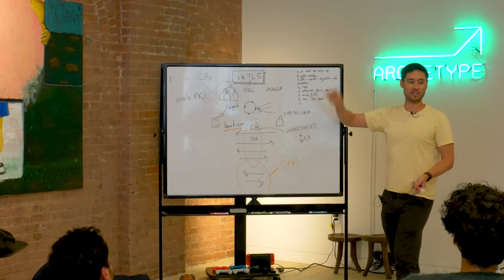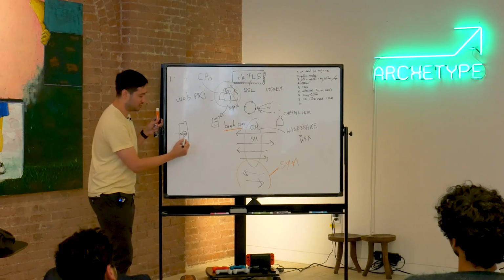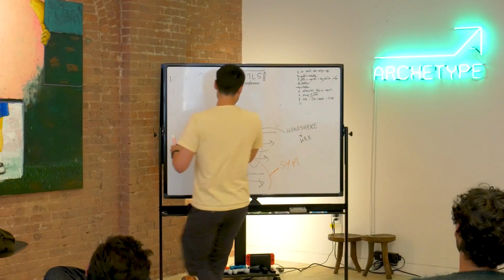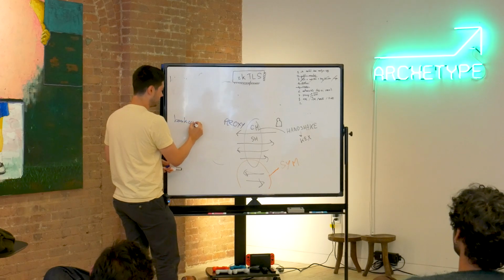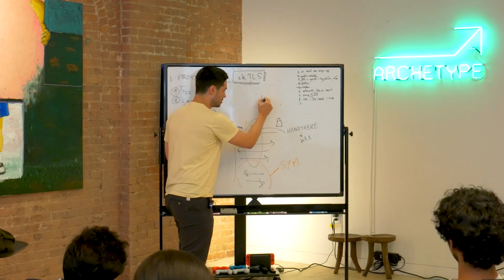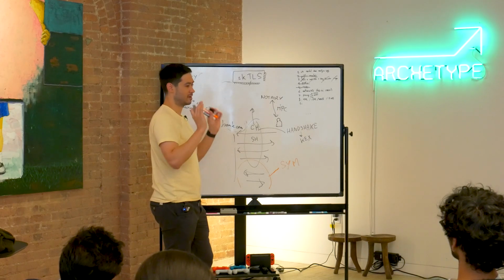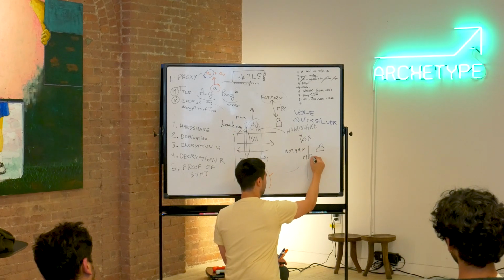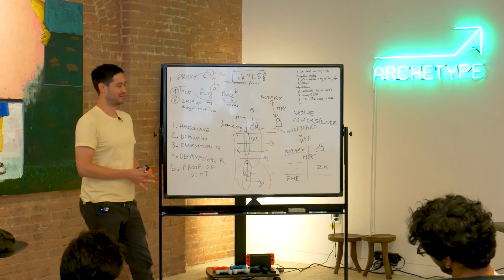zkTLS | Proof is in the Pudding Session 02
Proof is in the Pudding is an IRL series of whiteboard sessions hosted by zkSecurity Co-founder and Archetype Research Advisor, David Wong.

Each session, David will be giving a 201-level lecture about the in’s and out’s of cryptography and ZK, followed by a group discussion.

For Session 02, David dives into the core components of zkTLS, how it works with other PETs like TEEs & MPC, and how it how it enables verifiable offchain data for blockchains.

This is an unedited recording of the session.

To join a future session of Proof is in the Pudding, please reach out to an Archetype team member!

📬 You can also receive invites to other Archetype events and monthly happy hours by signing up for our newsletter